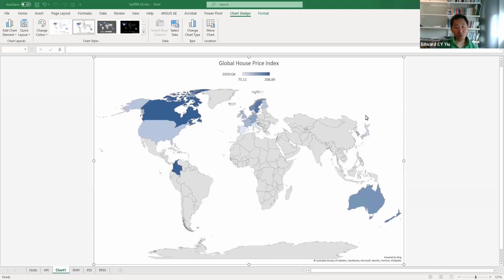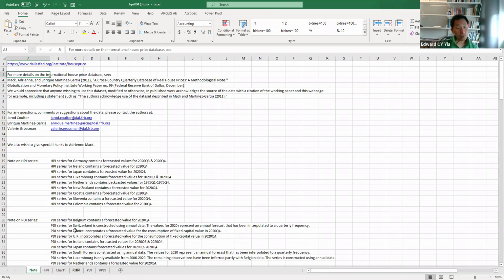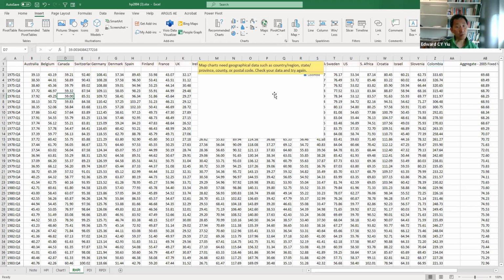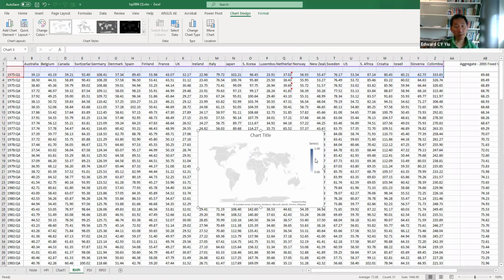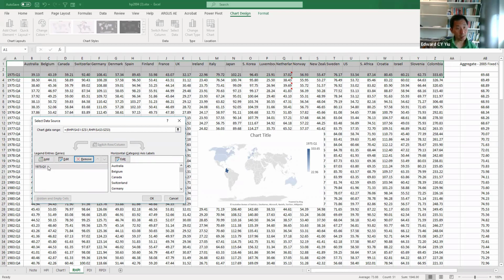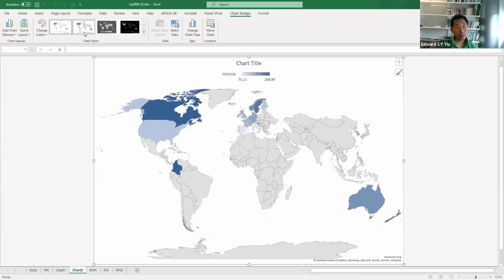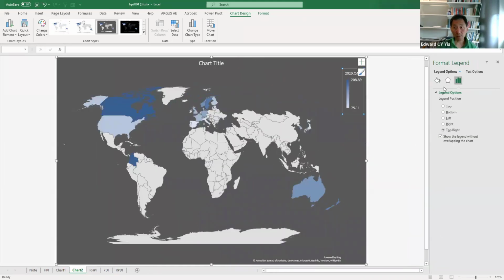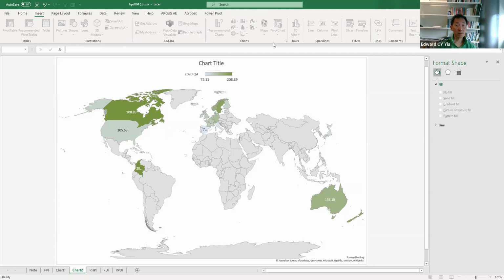Data Visualisation - 2D Map in Excel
This video shows how to plot a 2D map in Excel with the countries colored according to the numeric values of the data series.